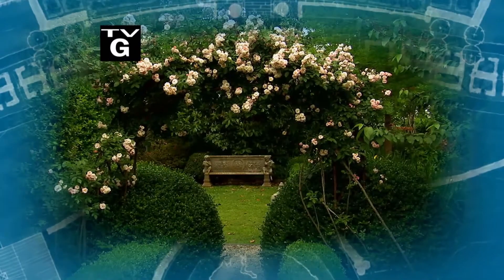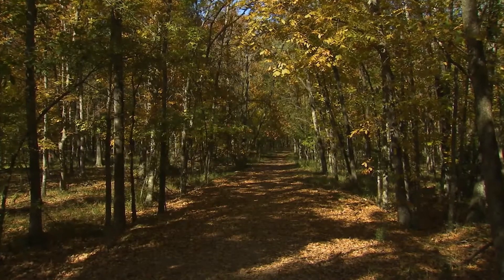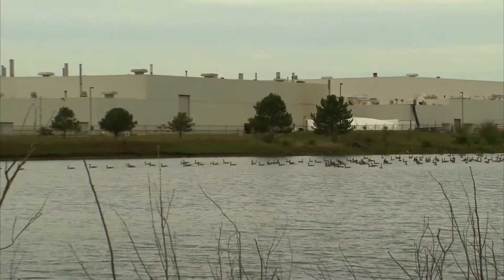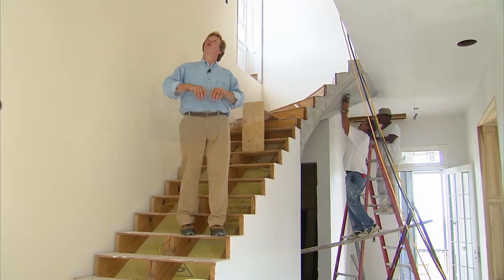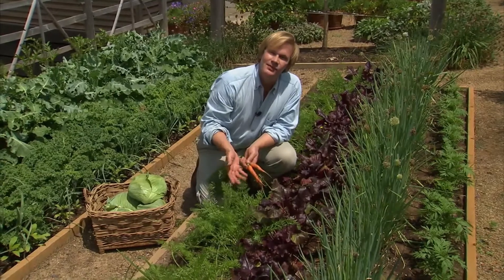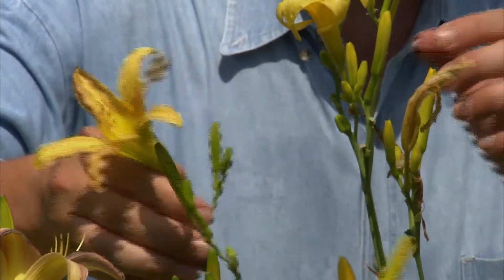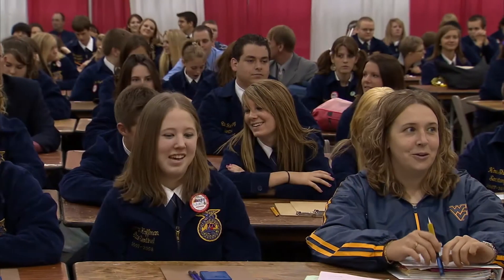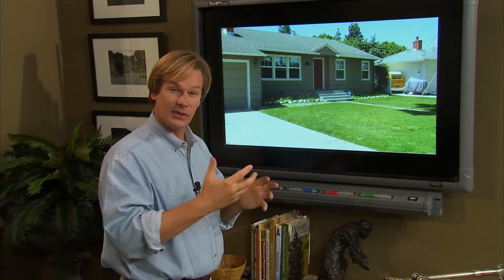How to Conserve Natural Resources | Garden Style (810)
On this episode of Garden Style, host P. Allen Smith will discuss how to conserve natural resources. From talking to a conservationist to visiting a zero landfill automobile factory and building an environmentally friendly garden home, Allen shows you great ways to conserve natural resources.

Topics Include:
00:00 Welcome
02:25 Chuck Leavell and Conservation
05:18 Subaru of Indiana with Zero Landfills
08:13 Garden Home Construction Update
09:28 Tree Hanging Chandelier
10:52 Harvesting Spring Vegetables
12:29 Growing Day Lilies
14:50 FFA National Convention
17:48 Belgium Draft Horses
19:24 Virtual Garden Makeover